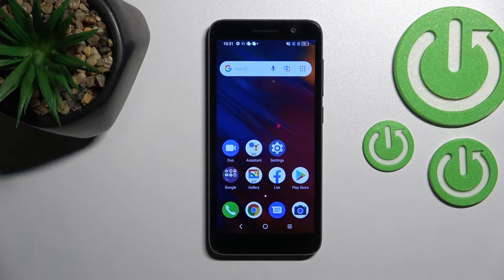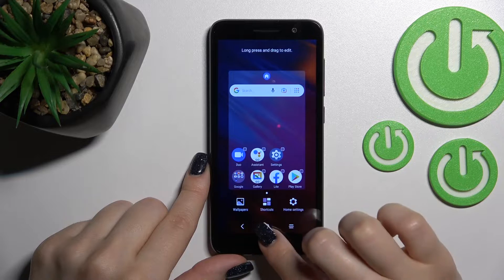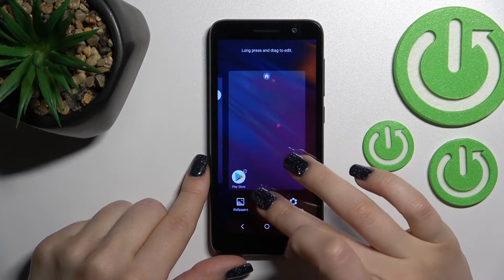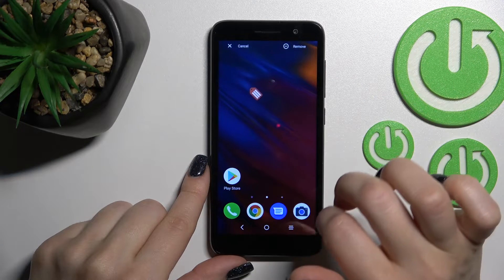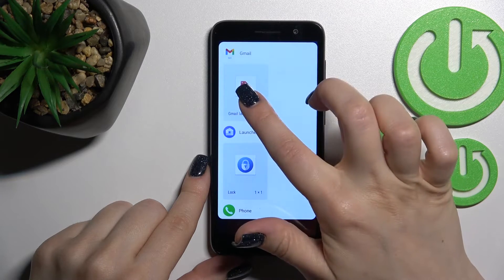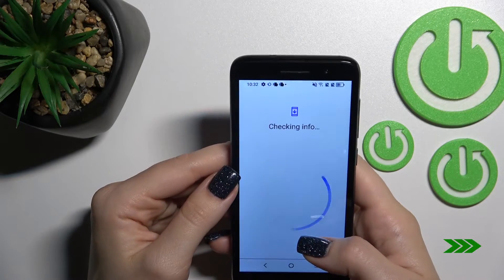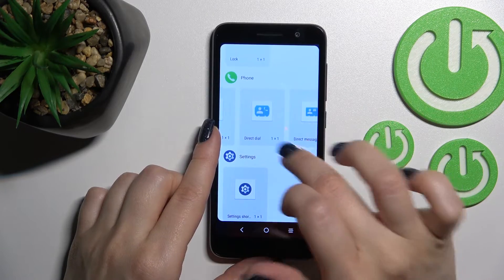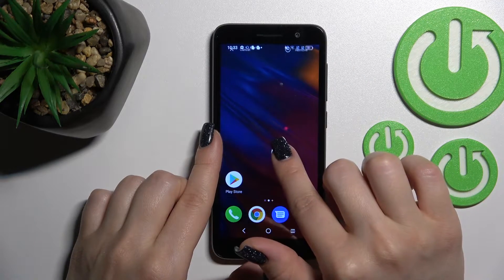How to Add or Remove Home Screen Widgets on ALCATEL 1 (2022)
Find out more about managing home screen widgets on ALCATEL 1 (2022):
Hi. We would like to present how to add and remove home screen widgets in your ALCATEL 1 (2022). This tutorial shows you how to access the widgets list, how to move them to our screen, and then how to customize and remove them. Enjoy the video! If you want to know more about your ALCATEL 1 (2022), visit our YouTube channel.

How to add a widget on ALCATEL 1 (2022)? How to delete the home screen widget on ALCATEL 1 (2022)? How to change a size of a widget on ALCATEL 1 (2022)? How to manage home screen widgets on ALCATEL 1 (2022)?